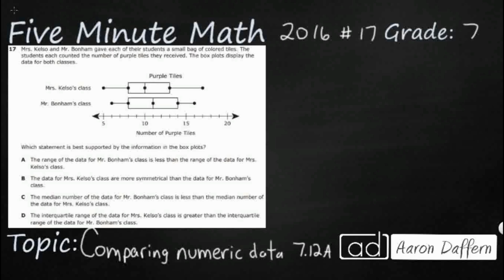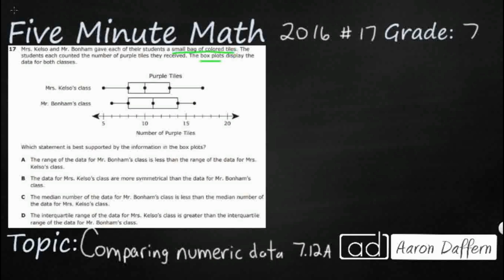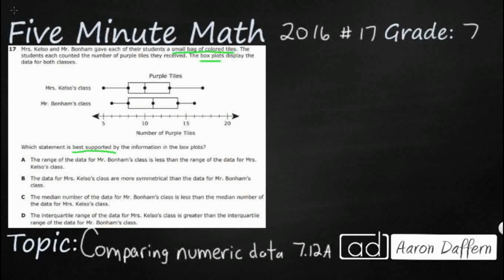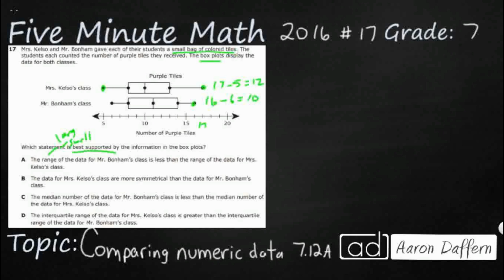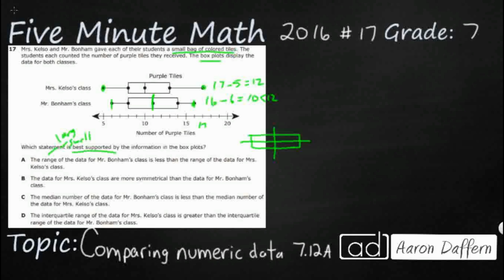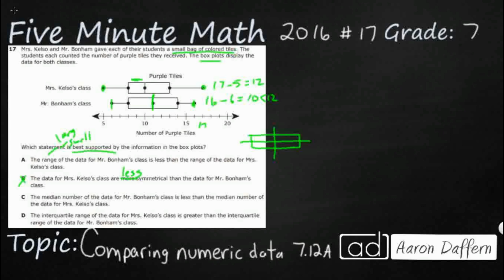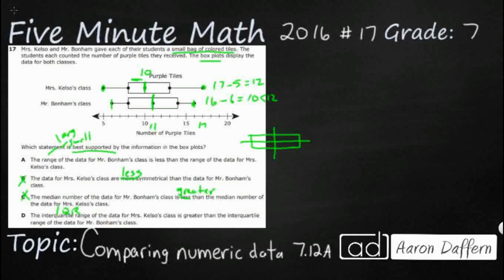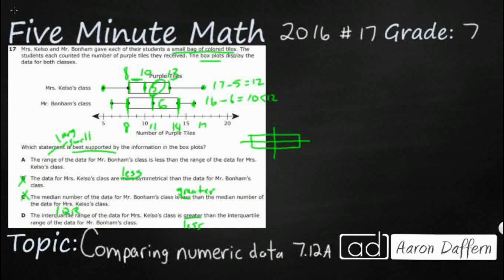7th Grade STAAR Practice Comparing Numeric Data (7.12A - #1)